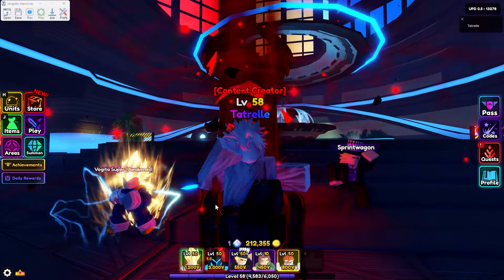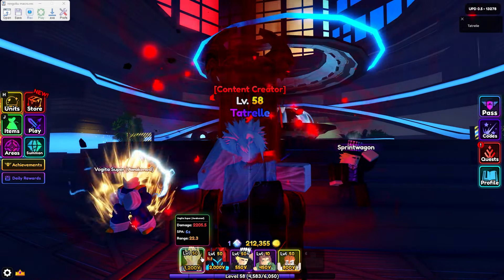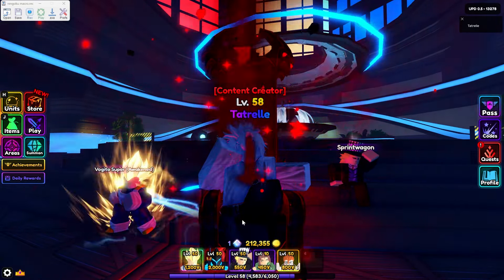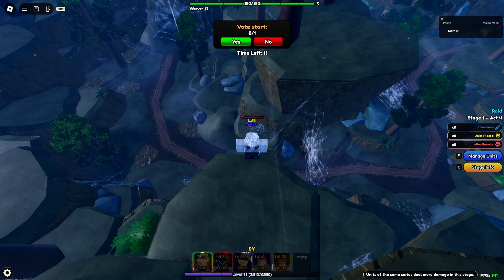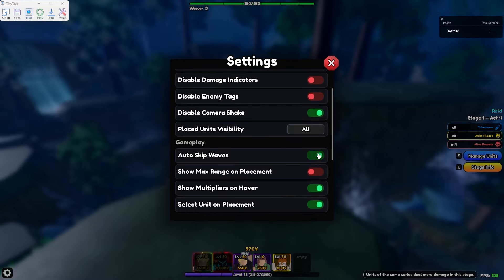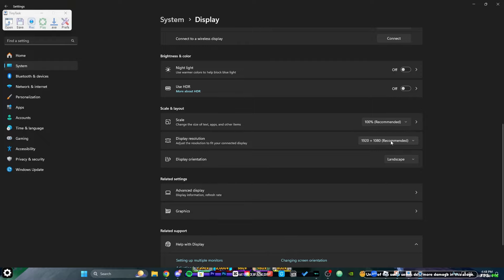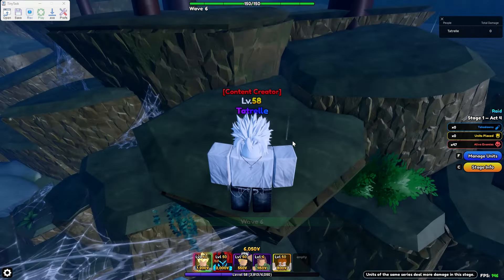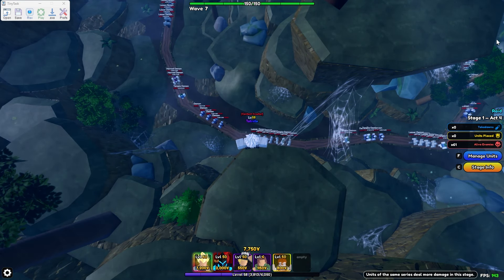How to AFK for Rengoku in Anime Vanguards!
| Socials |